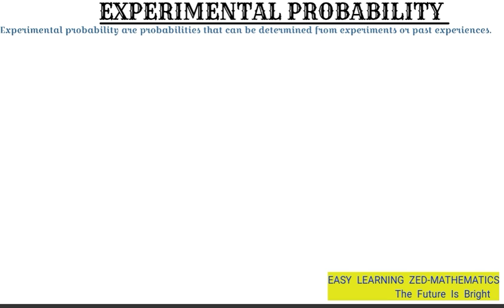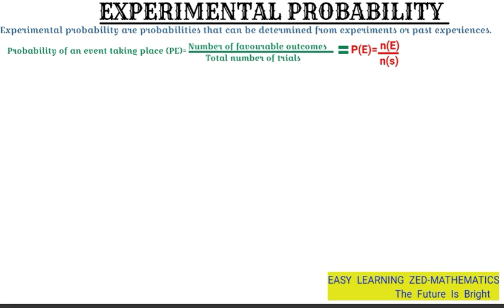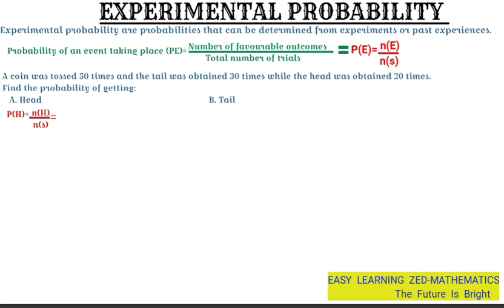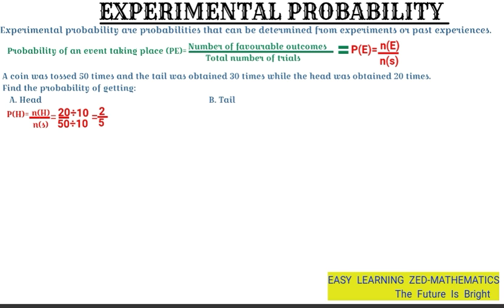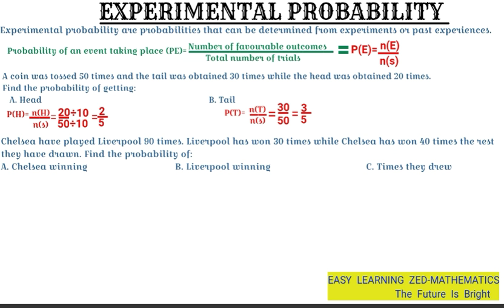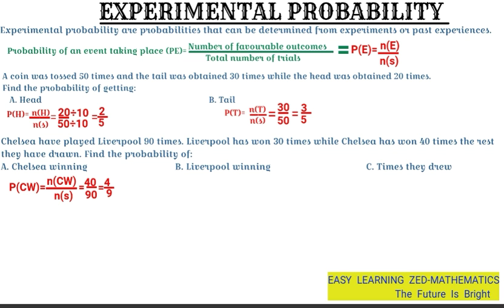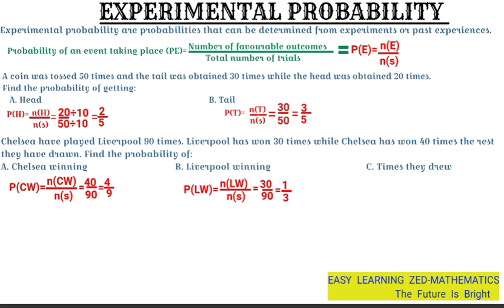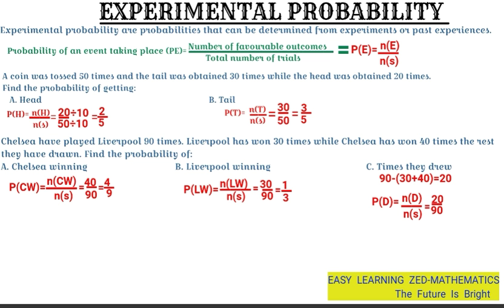LESSON 2: EXPERIMENTAL PROBABILITY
Learn how to find probability of any scenario.